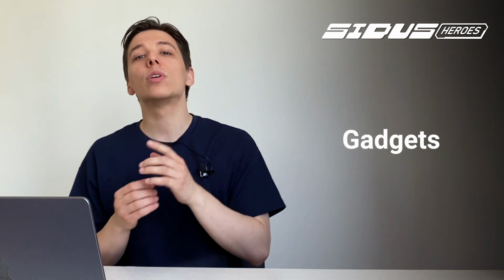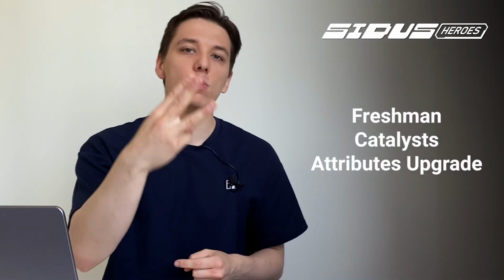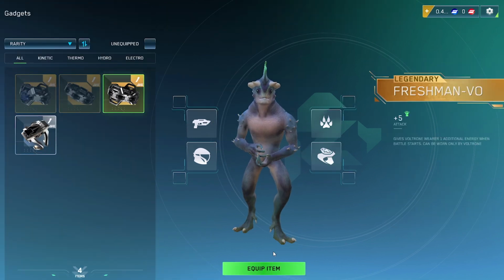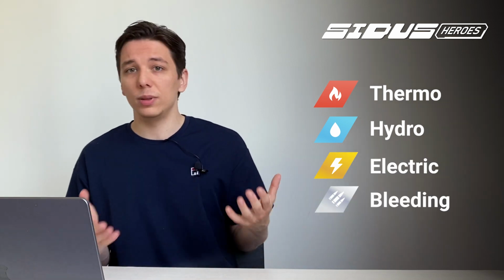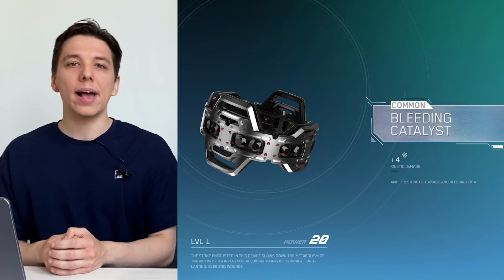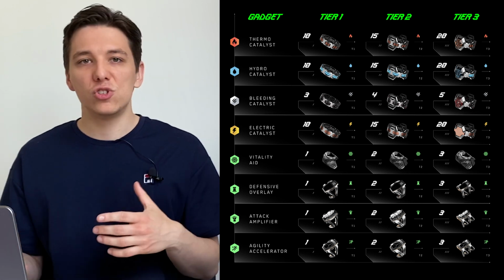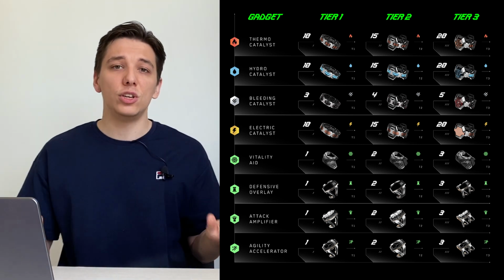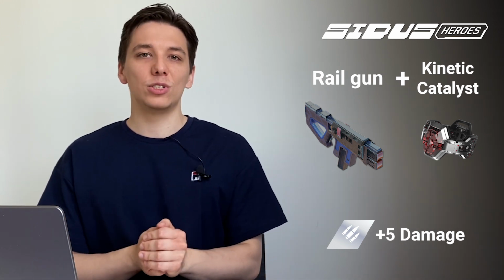Boost Your HERO'S STATS in SIDUS HEROES with GAME-CHANGING GADGETS!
Mastering Gadgets in "SIDUS HEROES": Boost Your Hero's Abilities!

Welcome to another insightful episode on our channel, where today we're diving deep into the world of "SIDUS HEROES" and its latest game-changing addition: Gadgets! These new in-game items are designed to significantly enhance your hero's abilities, giving you a strategic edge in battles. From how to obtain these powerful items to effectively utilizing them for maximum impact, this guide covers everything you need to know about gadgets.

Time Codes:
- 00:00 - Introduction to Gadgets in "SIDUS HEROES"
- 01:10 - Overview of Gadgets: Types and Functions
- 01:57 - Deep Dive into Freshman Gadgets and Their Benefits
- 02:51 - Exploring Catalysts for Elemental Advantage
- 03:26 - Understanding Attribute Upgrades for Hero Stats Boost
- 04:17 - Gadgets Tiers and Their Impact on Gameplay
- 05:26 - Practical Examples and Effective Use of Gadgets
- 06:41 - Final Thoughts and Tips on Gadgets Utilization

Gadgets in "SIDUS HEROES" offer a unique way to enhance your hero's performance on the battlefield. Whether it's boosting your attack power, enhancing your defensive capabilities, or giving you that crucial speed advantage, understanding and utilizing gadgets can be a game-changer. We've covered the basics, types, and strategic use of gadgets to help you make informed decisions and turn the tide of battle in your favor.

Ready to take your "SIDUS HEROES" gameplay to the next level? Start experimenting with gadgets to discover the powerful combinations that work best for your heroes.